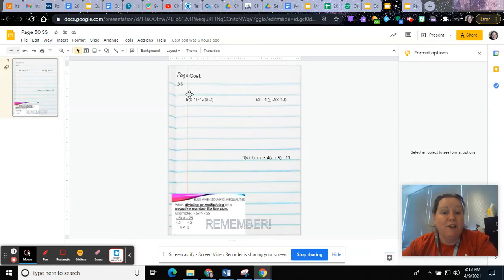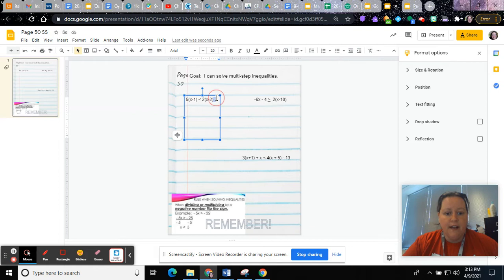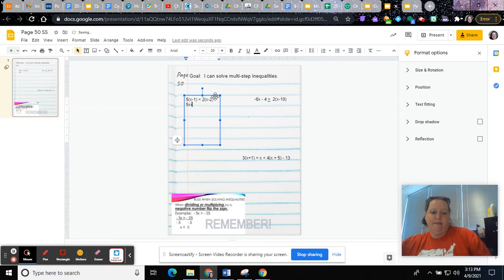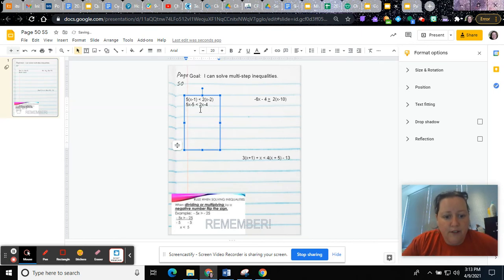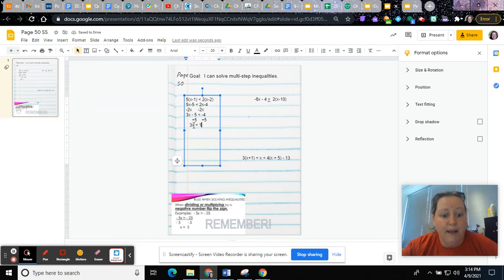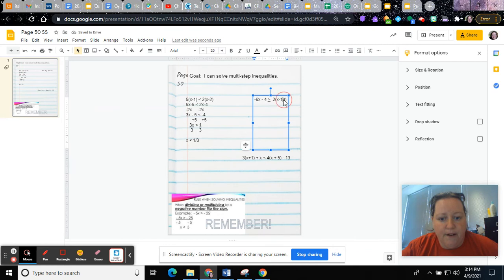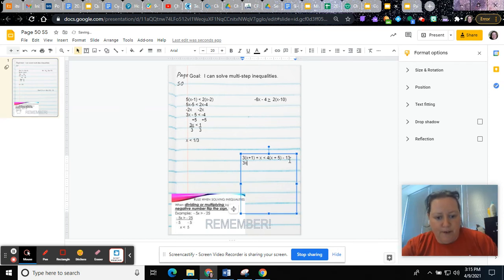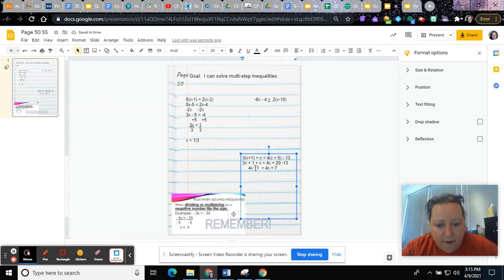Page 50 SS explained